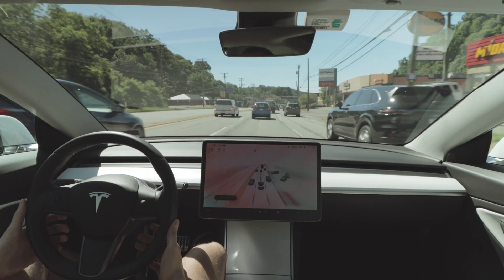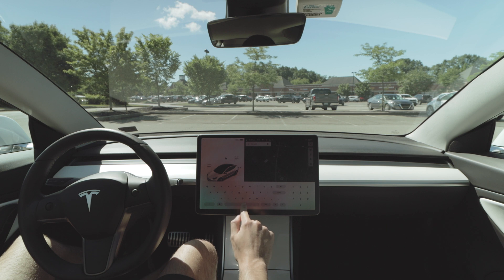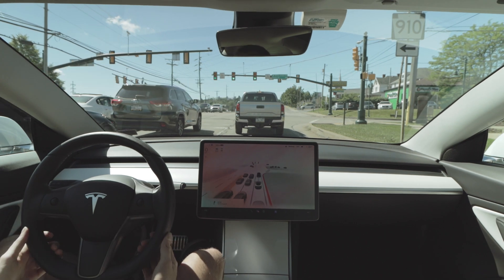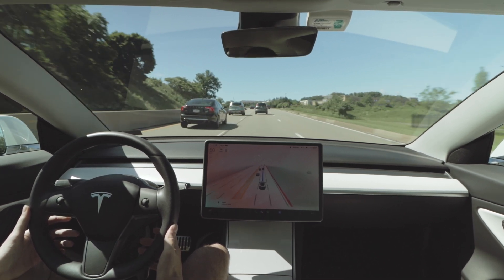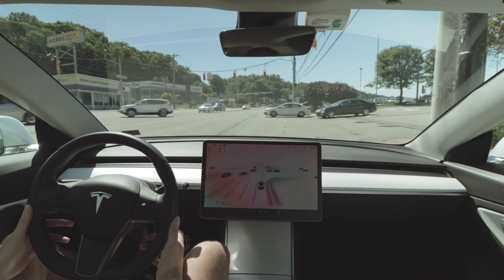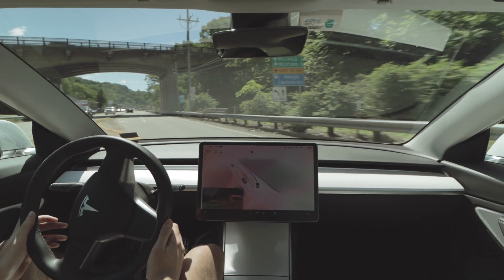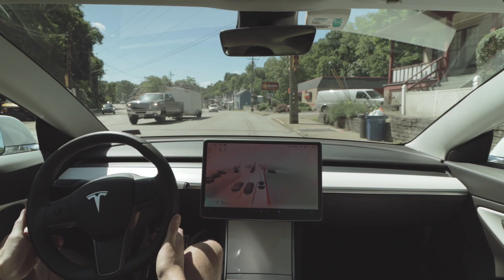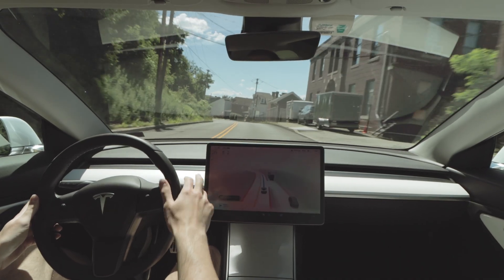THIS is Why I Barely Use Tesla's Full Self Driving Beta … For now | FSD 10.12.2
Tesla's Full Self Driving beta continues to be a challenge for me to use on a daily basis. Each time that I try to use it, I typically will have at least one event which deeply shakes my confidence in the car. I recognize that the problem of Full Self Driving is extremely complex and will likely take many more years to solve. As a beta tester, I feel it is my duty to be critical of the system and highlight areas where improvements are needed.

Car Specs:
2020 Tesla Model 3 Long Range
Dual Motor
Full Self Driving Capability with FDS Beta
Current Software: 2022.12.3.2